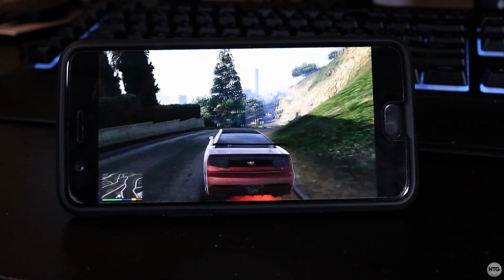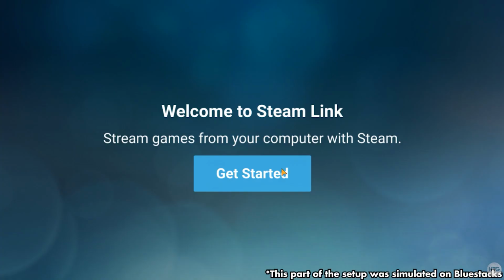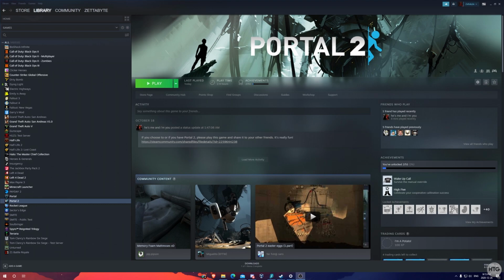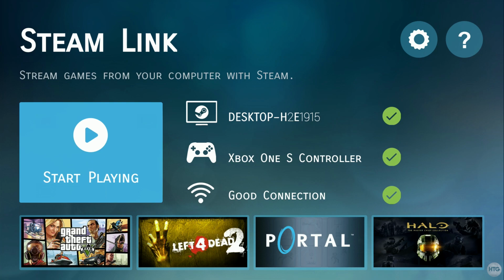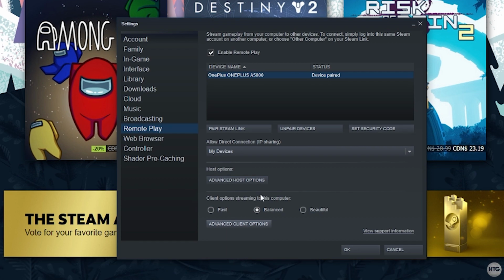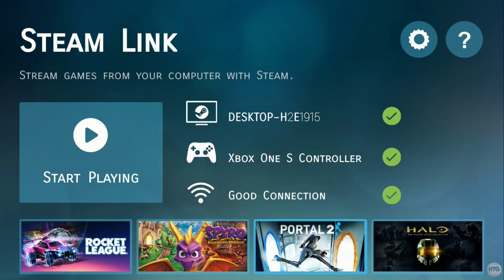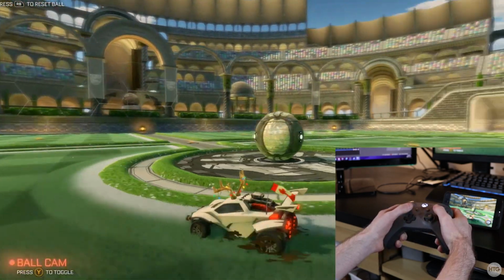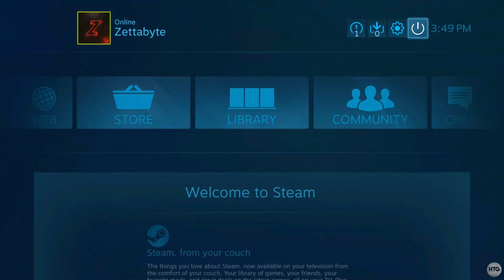How To Stream STEAM Games to an Android or IOS device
In this tutorial I will show you how to stream any Steam game to an Android or IOS device using an app developed by Valve called Steam Link. You can even stream games from anywhere! You don't even need to be on the same internet connection!